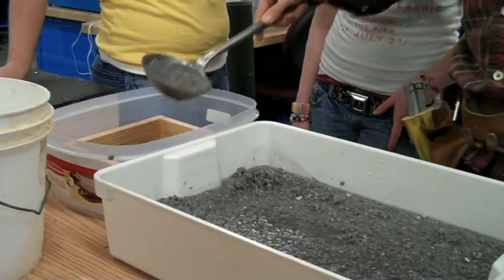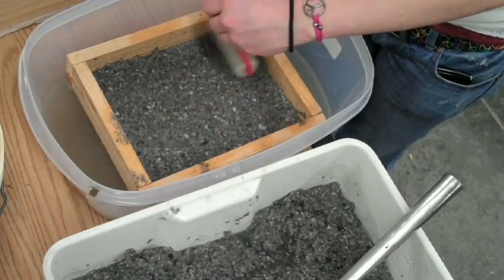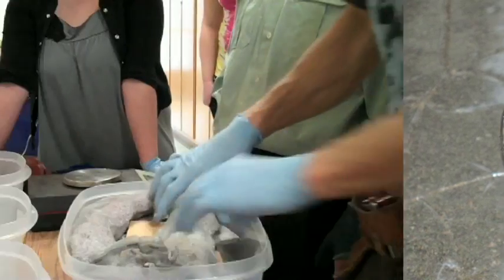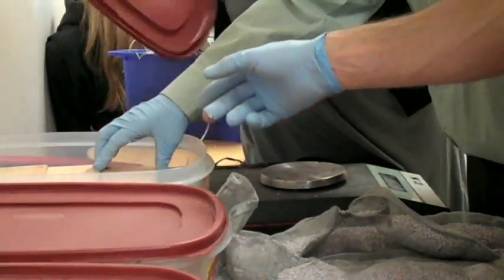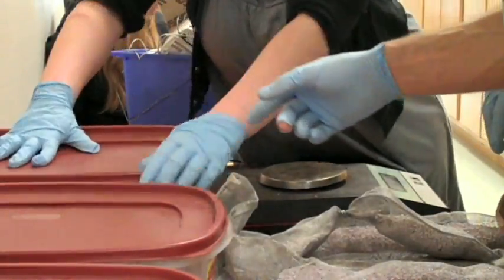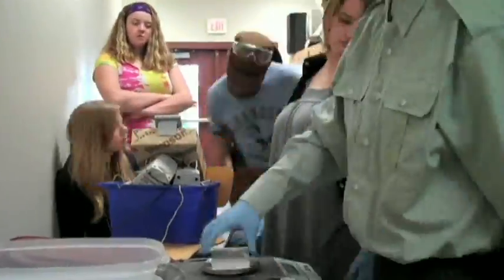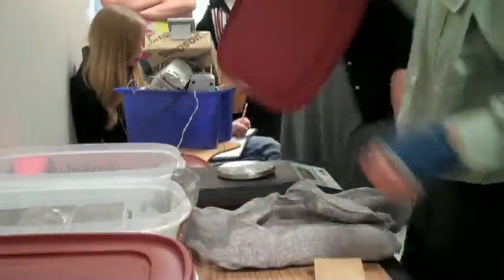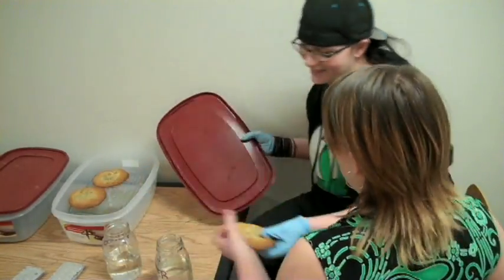Water Vapor Transmission Testing for Natural Building Materials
This video is from a collaborative investigation project between Aprovecho, South Lane School District, and the Lane Workforce Partnership. The students explain our testing procedures.